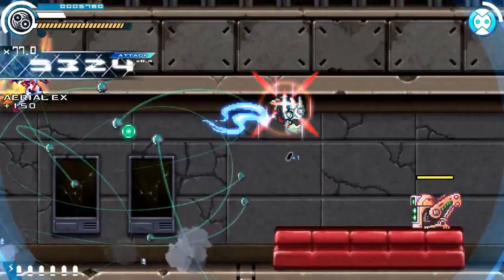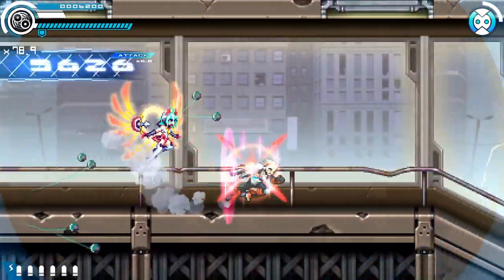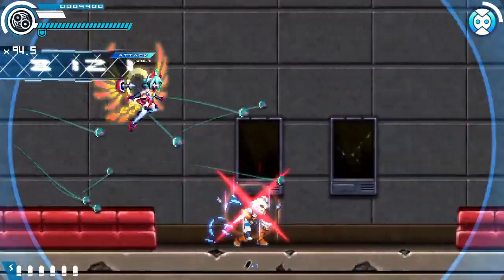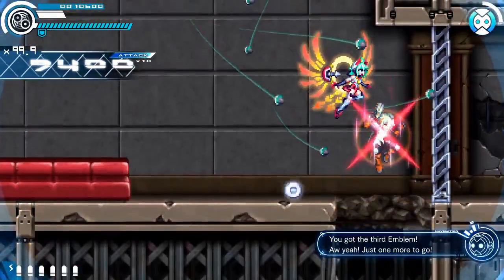Gunvolt Chronicles Luminous Avenger IX Store Ruins S+ With Commentary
Alright this is My S+ rank run of the Store Ruins